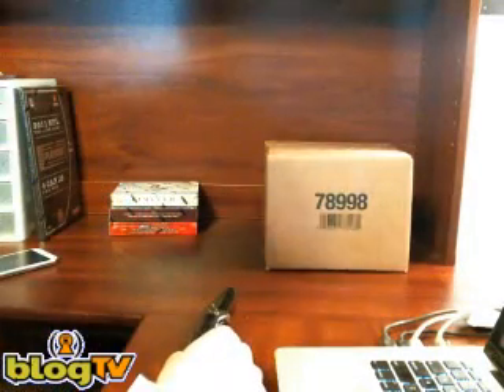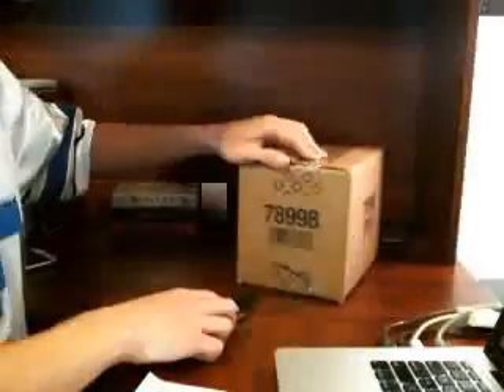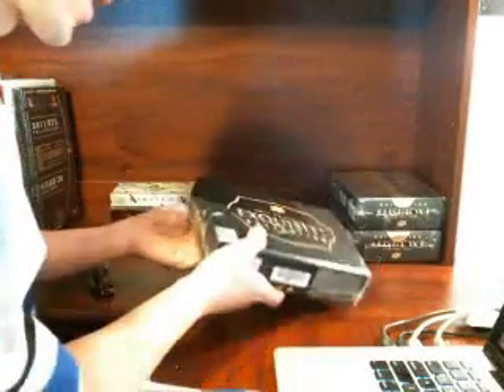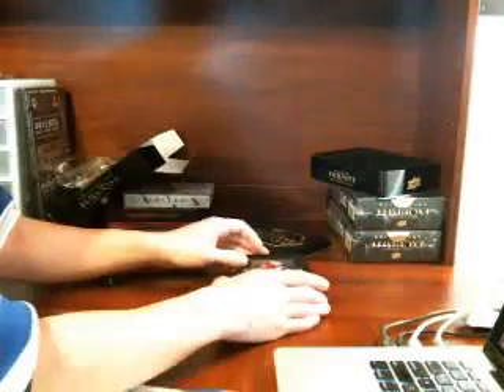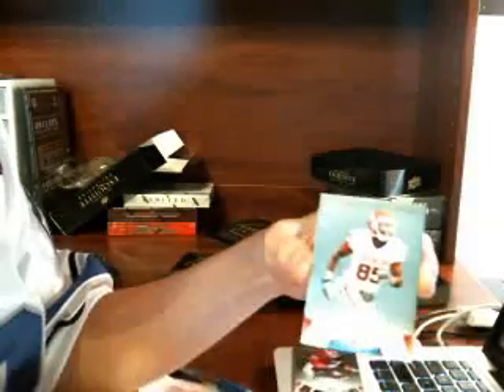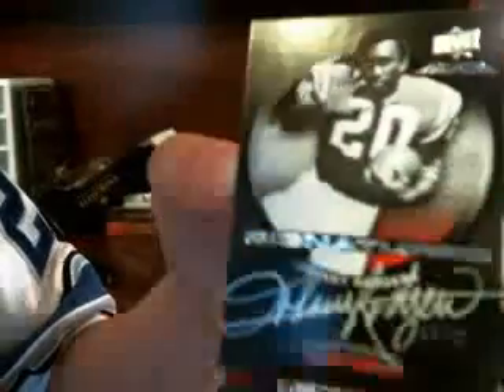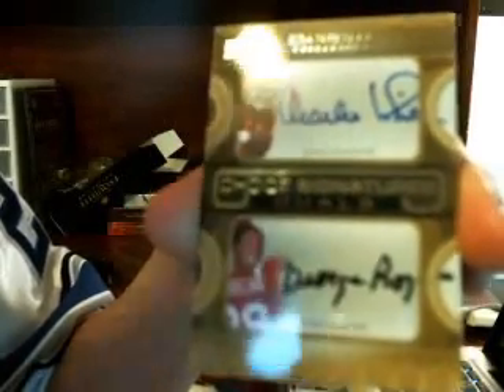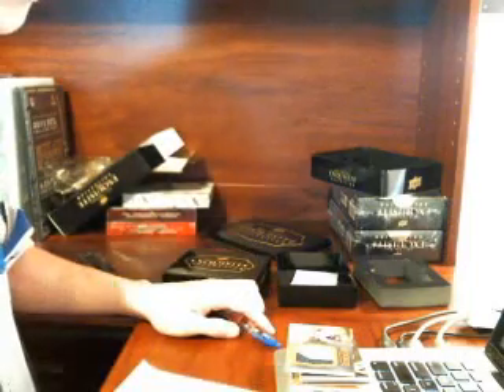2011 Upper Deck Exquisite Football Box Break ~ CAM NEWTON /10 ROOKIE INSCRIPTIONS AUTOGRAPH